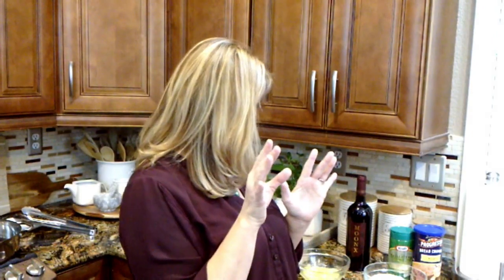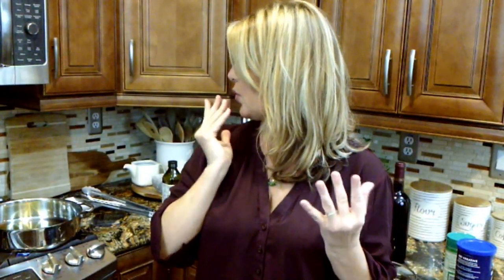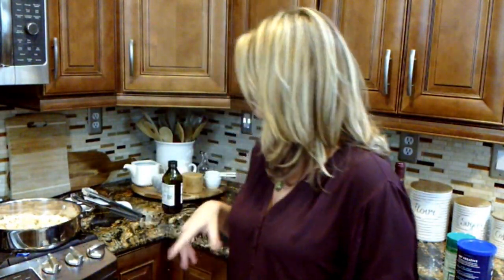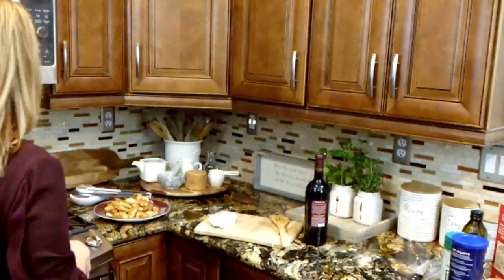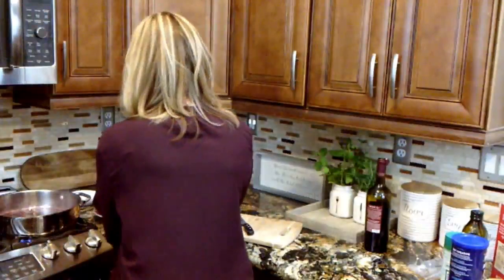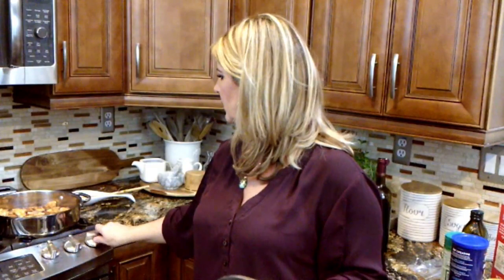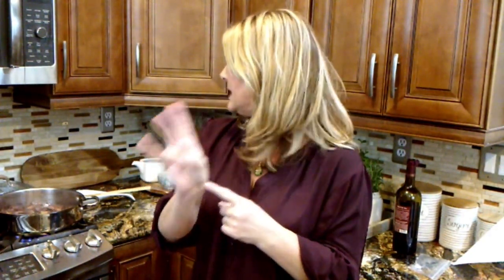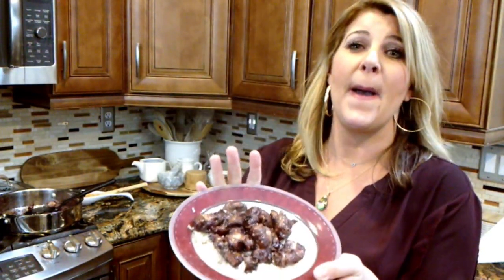Recipe- Wine Chicken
Old School Recipe-
Quick, easy and delicious